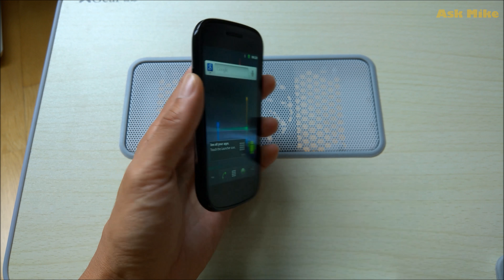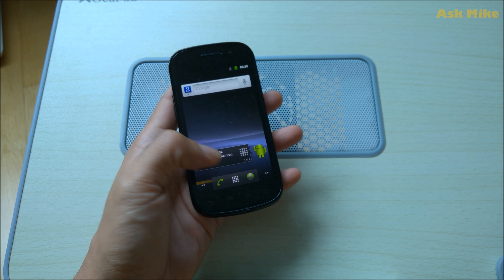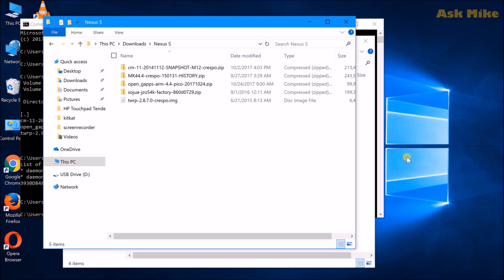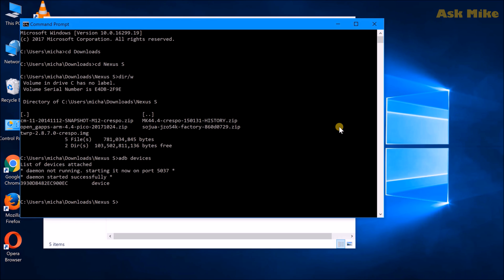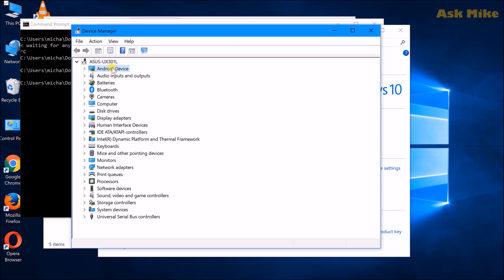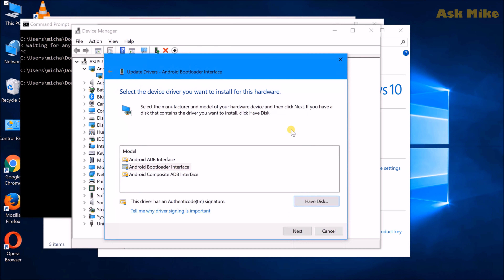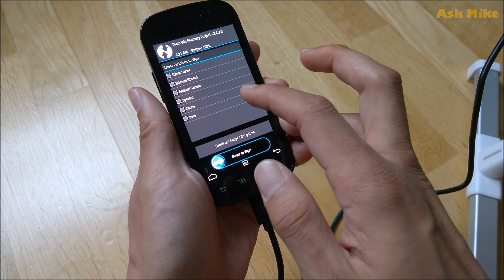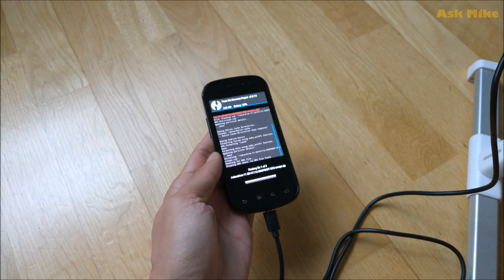Google Samsung Nexus S i9020 - Flash Lineage OS 11 / CM 11 Custom ROM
This video have the step by step guide on how to flash Lineage OS 11 or CyanogenMod (CM) 11 to your Google Samsung Nexus S. The smartphone model that I have is the i9020A.
The steps is the same for i9020T as well.

If you want to get a unit yourself you can check it out

Here are some of the links